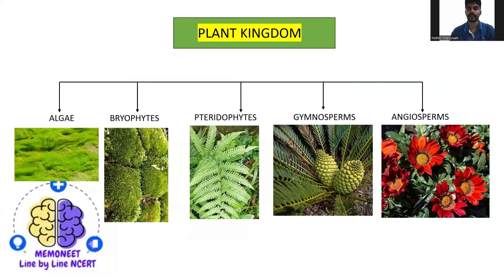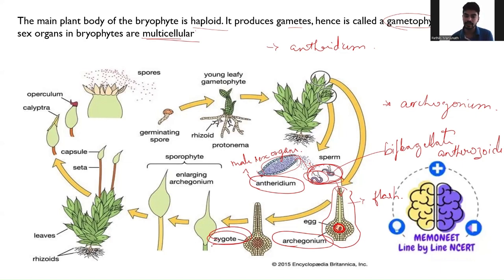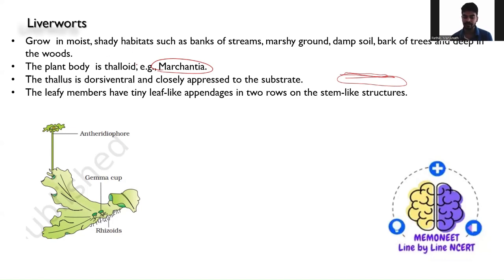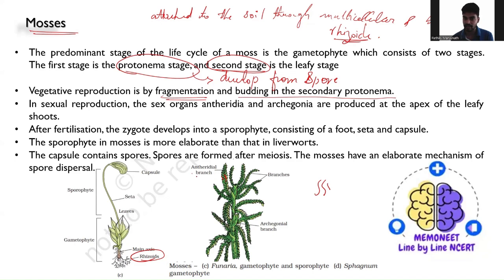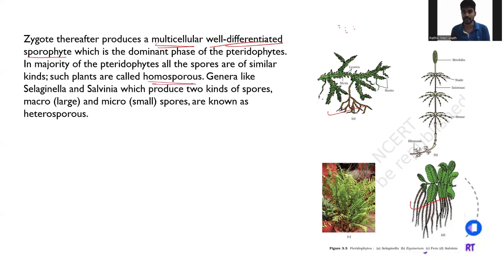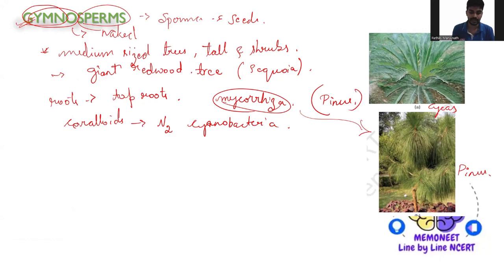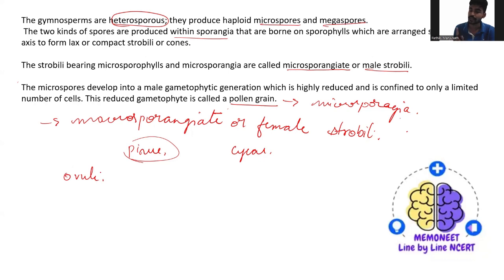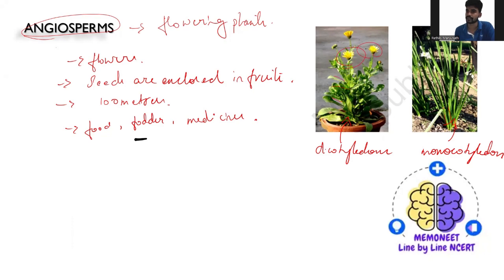PLANT KINGDOM, part 2 / BRAHMASTRA TEST SERIES / NEET 2025